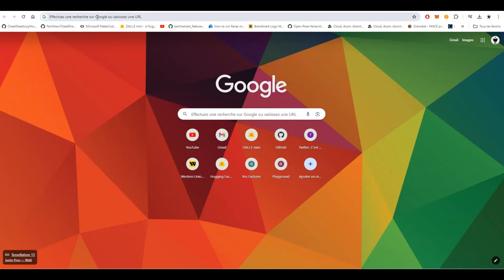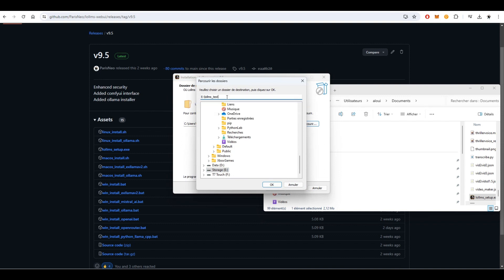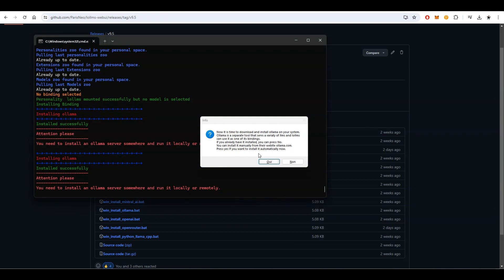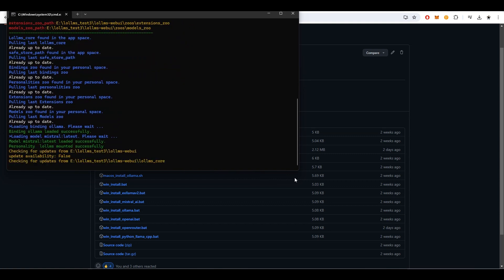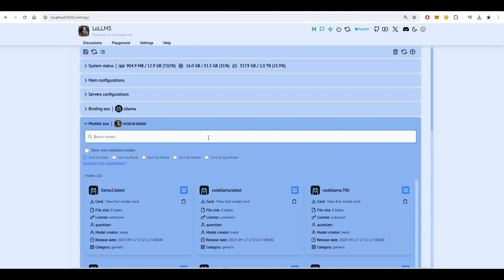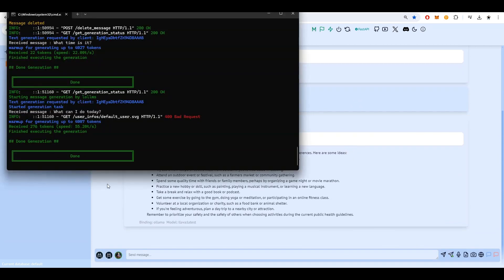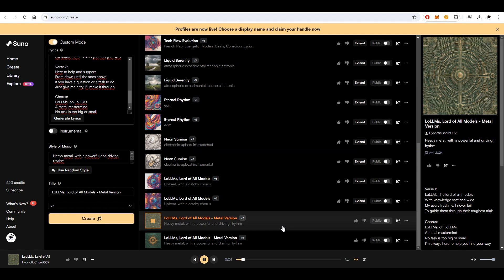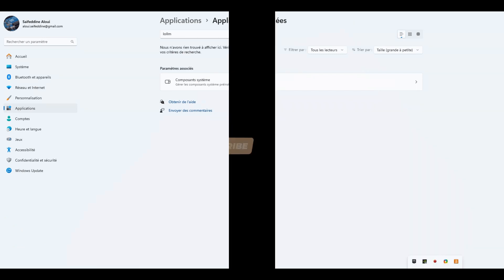🎥 From Install to Uninstall: Lollms Graphical Installer for Windows Tutorial 🖥️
Hey there, Windows users! 🪟 Get ready to embark on a journey through the world of lollms, the groundbreaking AI content creation tool, using the brand new graphical installer for Windows! 🎉

In this comprehensive tutorial, I'll walk you through the entire process, from installing lollms to exploring its amazing features and finally uninstalling it. 🧭

We'll start by downloading the graphical installer from my GitHub repository. 🐙 Don't worry if Windows displays a warning – simply click "Run anyway" to proceed with the installation. 🛡️

During the setup, we'll select our preferred language, accept the license agreement, and carefully read the code of conduct. 📜 Remember, by installing lollms, you agree to use it responsibly and adhere to the moral guidelines outlined. 🤝

Next, we'll choose our installation folder, create a desktop shortcut, and select the ollama binding. 🌐 The installer will handle setting up Conda, Python, and all the necessary dependencies. 🐍

Once installed, lollms will automatically load, and we'll dive into its incredible capabilities. 💪 We'll download the llava model, a multimodal AI that understands both text and images. 🖼️

In the discussions view, we'll engage in conversation with our AI, asking questions and generating fascinating content. 💬 We'll even create a poem about lollms and transform it into a song using the Melody Maestro persona! 🎵

To take it to the next level, we'll use Suno AI to generate music based on the Melody Maestro's guidelines. 🎧 Prepare to be blown away by the catchy and cool heavy metal tune created by lollms! 🤘

Finally, I'll show you how to properly uninstall lollms and ollama, ensuring a clean removal from your Windows system. 🧹

Thank you for joining me on this exciting adventure through lollms installation, usage, and uninstallation. 🚀